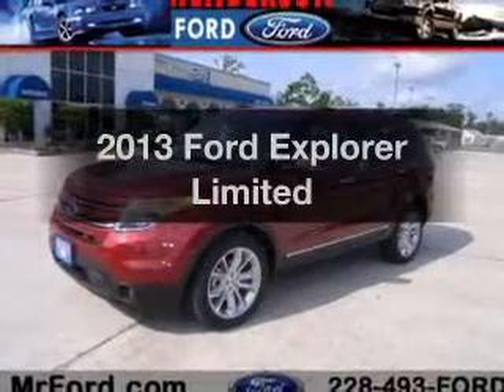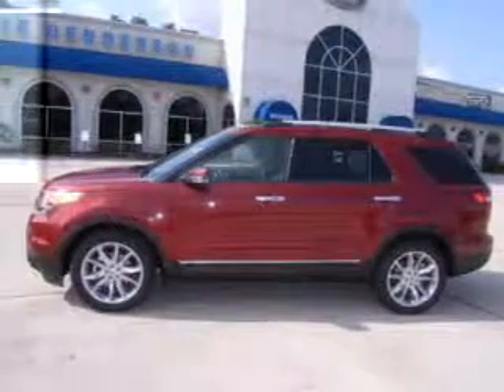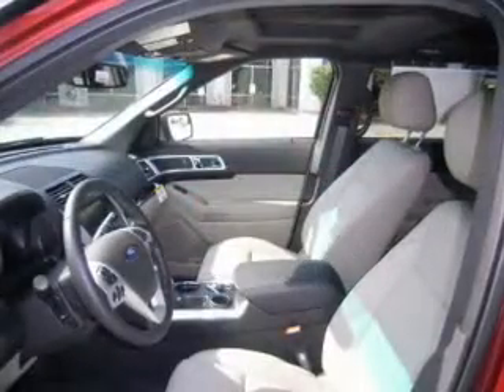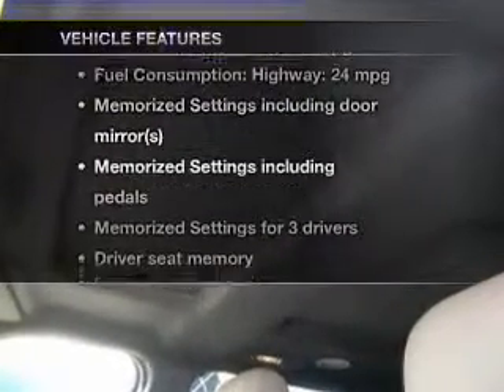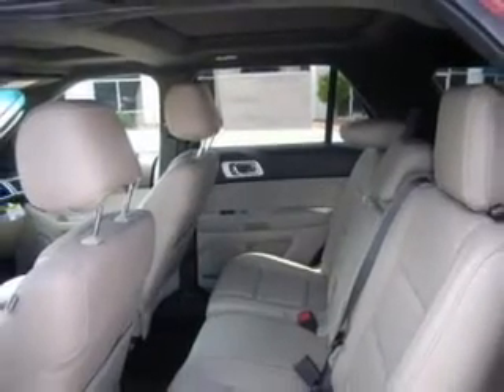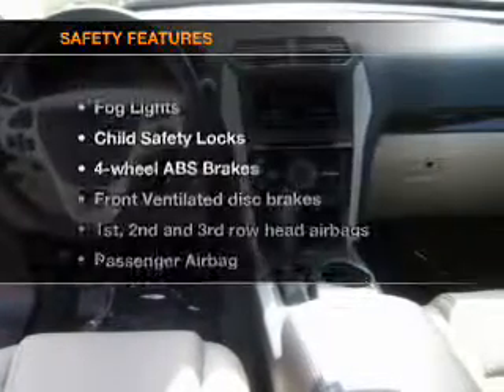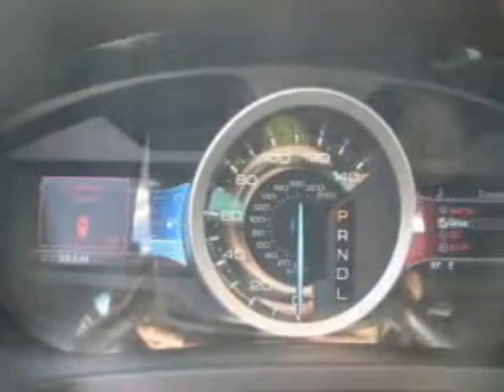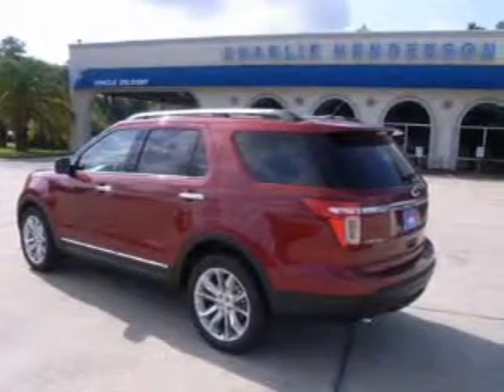2013 Ford Explorer - Waveland MS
Year: 2013
Make: Ford
Model: Explorer
Trim: Limited
Engine: 2.0 liter inline 4 cylinder 16 valve
Transmission: 6-Speed Automatic
Color: Red
Mileage: 33
Address:
105 Hwy 90